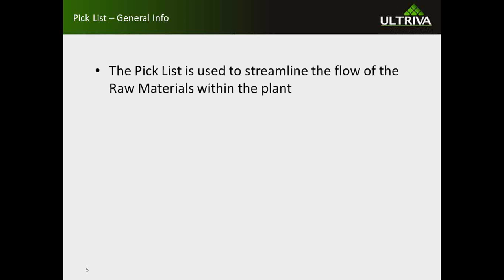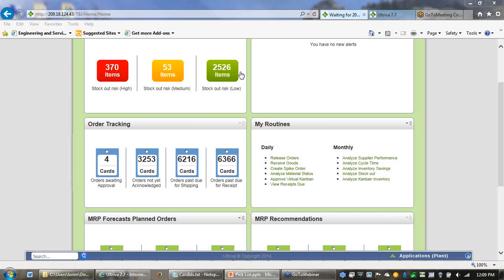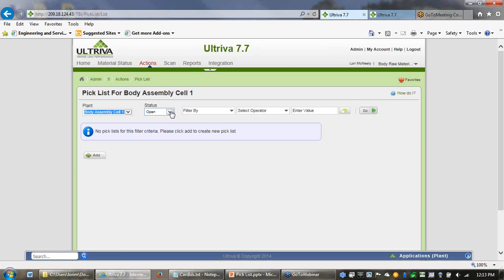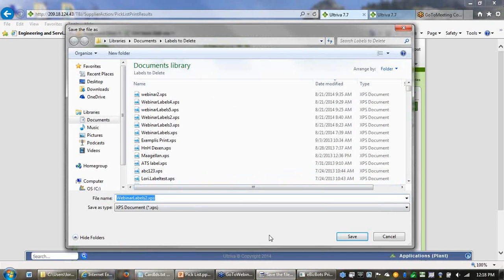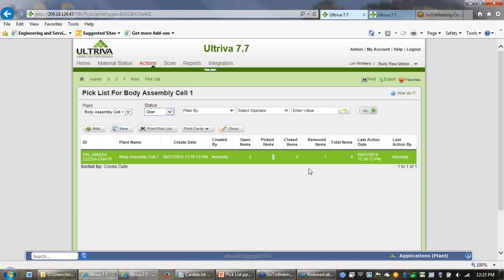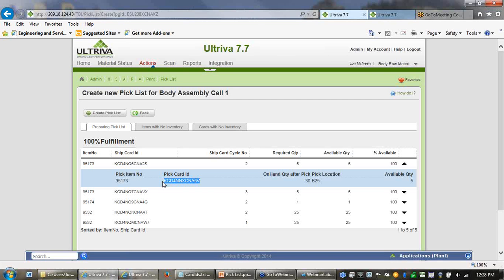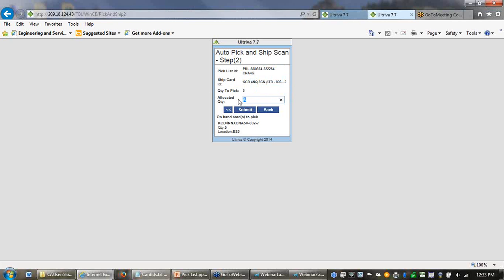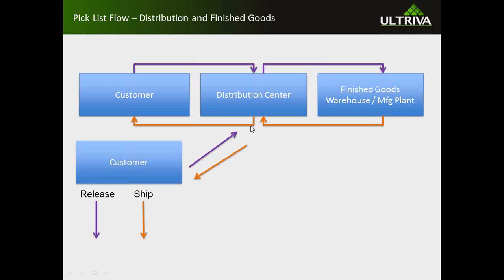Ultriva Training Webinar - Ultriva Pick List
This informative session goes over the Pick List which is beneficial to the plants that use Internal Kanban.  The Pick List  improves inventory accuracy by using a standardized process.   This webinar covers how the Pick List works, goes through an example, and the configuration settings.